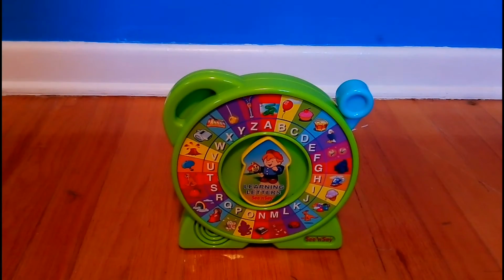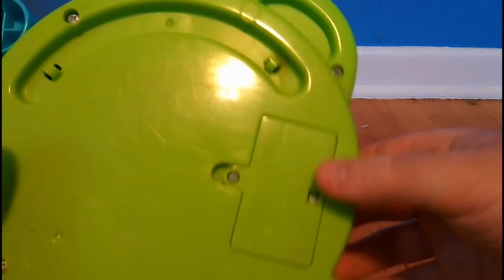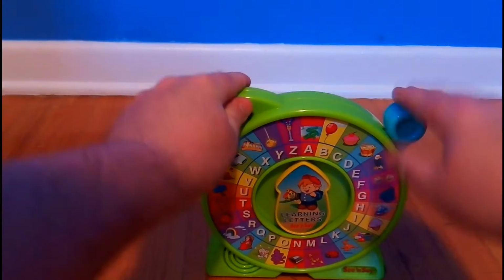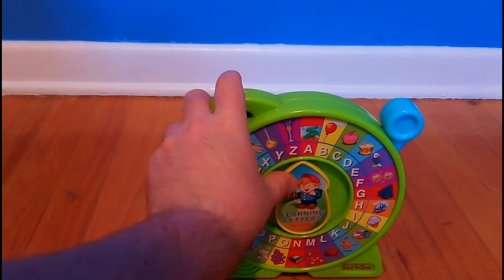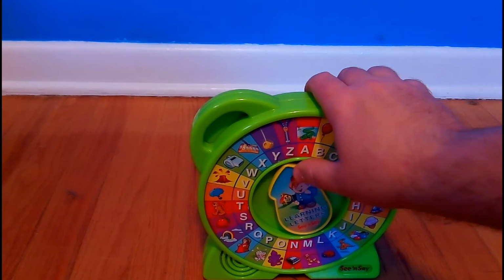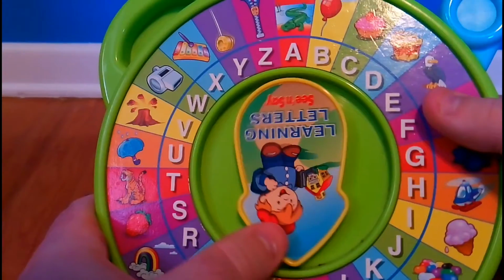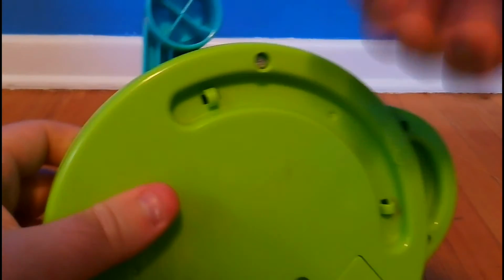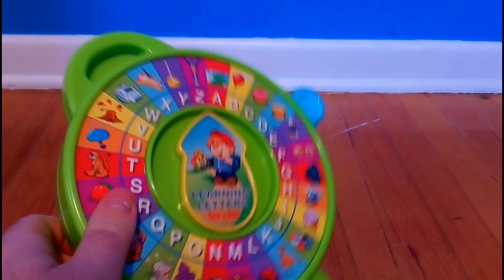Learning Letters See and Say - Review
A simple review of a 2001 Version of See and Say this one is of letters.